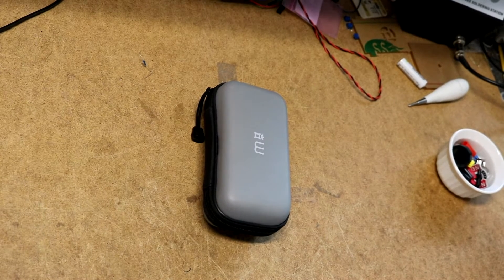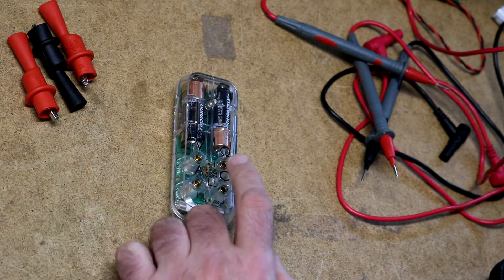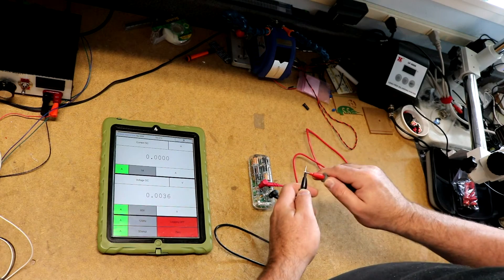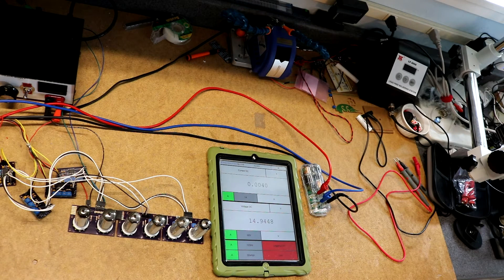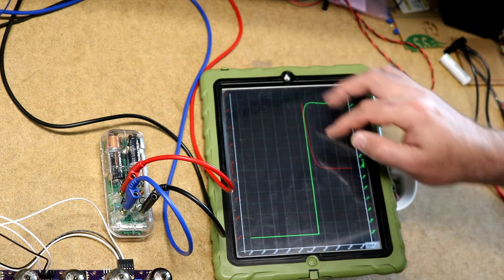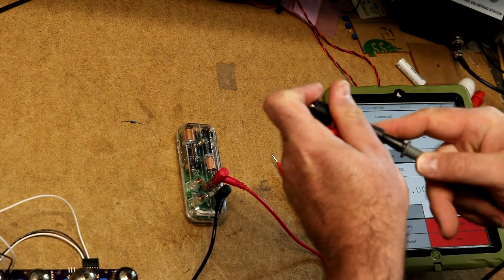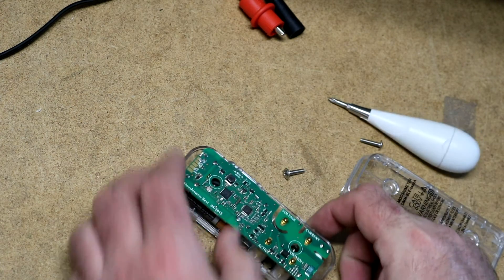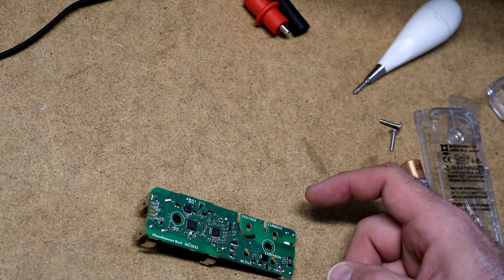Mooshimeter Review and Disassembly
I wanted to add another multimeter to the bench, so I bought something called the 'mooshimeter'. It's a device that interfaces wirelessly to your tablet or smartphone and turns it into a multimeter. It can do simultaneous voltage and current measurement, and it has a built in graphing mode. In this video, I try it out doing some AC and DC measurements, including a measurement of my 250V high voltage supply in one of my magic eye tube videos. For more electronics projects and reviews and stuff,